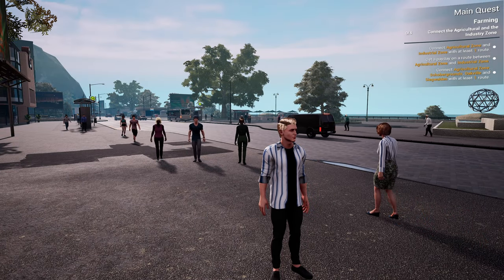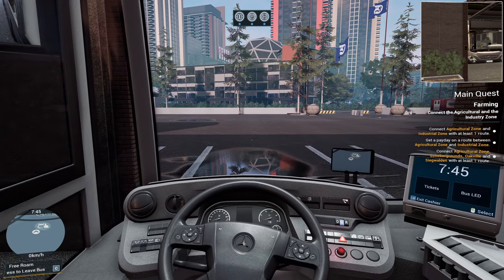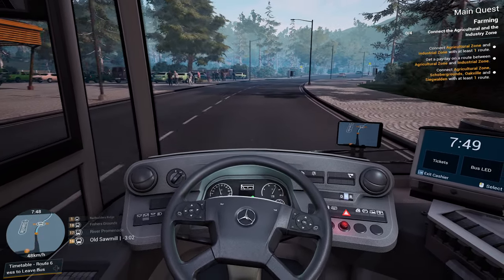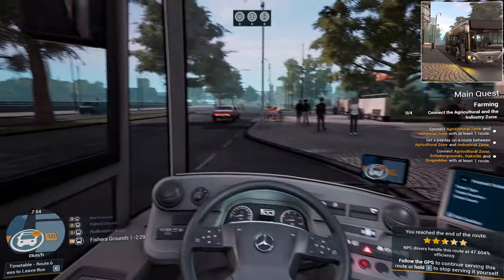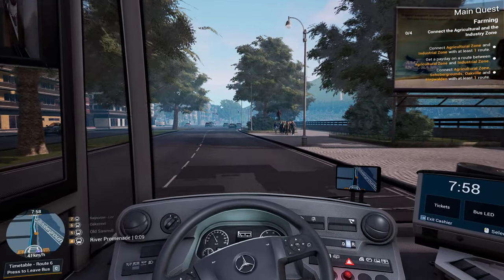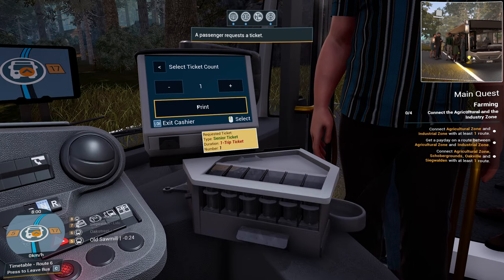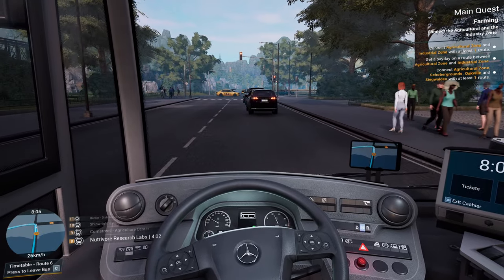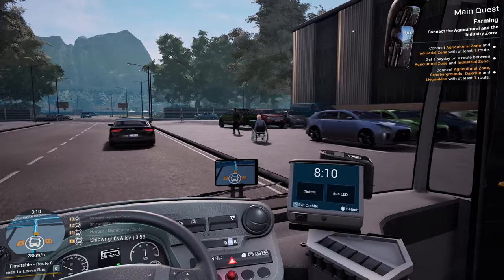Bus Simulator 21 | Seaside Valley | Episode 4 | Saving Up For CNG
We're back in Seaside Valley today working on our newest mission, the mission to bring a public bus service to the Agricultural area and the Industrial area. Luckily we can tick both of these objectives off with one route, which does end up being quite long.

The last thing we need to do is have at least 20% of our fleet as CNG buses, which is easier said than done when the CNG buses cost so much! Oh well, we're going to have to use the dinky little Citaro, which isn't really suited to the route, until we can get a replacement organised.

So sit back, and enjoy Bus Simulator 21!

Fancy buying Bus Simulator 21 yourself? Don't be ripped off! Get it cheaper from CDKeys:

My PC Specs:
Operating System: Windows 11 Home 64-bit
CPU: 12th Gen Intel Core i9-12900K
RAM: 64gb
Graphics Card: NVIDIA GeForce RTX 3080 Ti
Storage: Lots... Just lots...